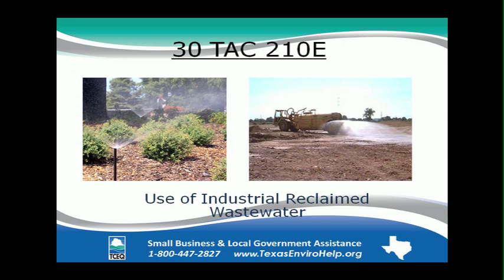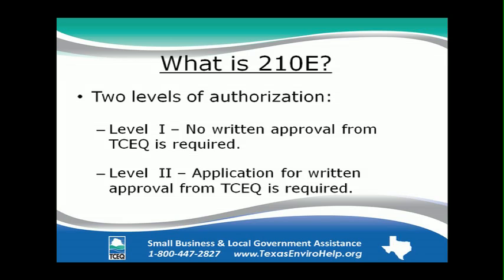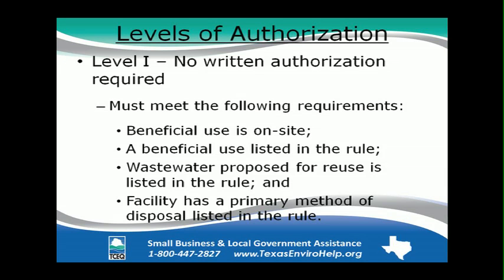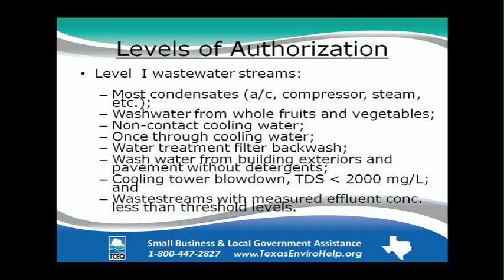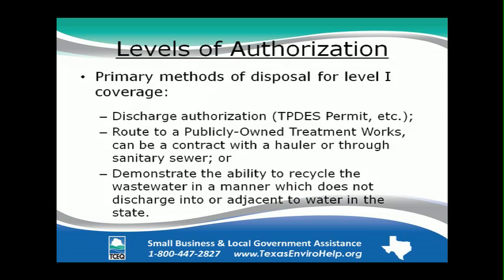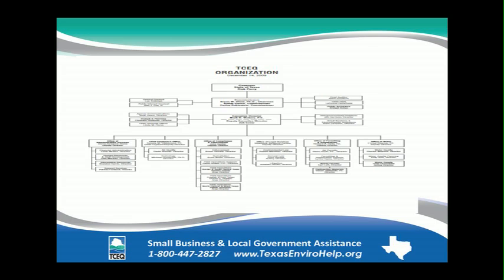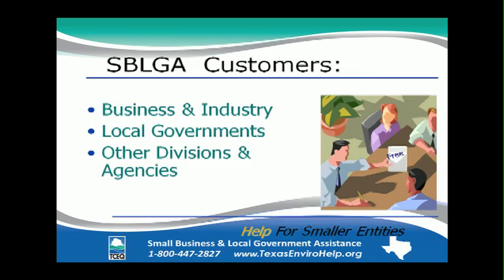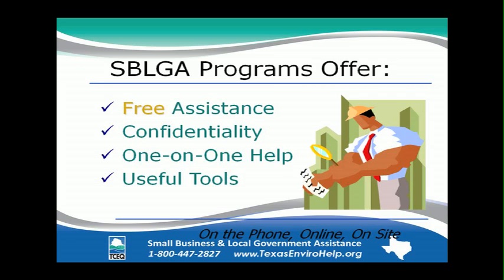Houston Environmental Seminar, Pressure Washing, July 2011, P 12 of 16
Environmental Regulation Houston Texas Pressure Power Wash Washing Washer educational seminar.

The first part of my presentation is going to be on the opportunity for a TNT permit. That's on 13 Texas administration code 210. subchapter E is a review on the use of industrial wastewater and it's coming up this apartment, that particular permit does not take the place of a Texas blue, eliminating a discharged elimination system permit into this general permit or individual wastewater permit.

This is an alternate permit that allows you to reuse process or wastewater backdating application and the second part of my presentation is going to be on services that small business and local government assistance program offers to our business community. The use of industrial reclaimed wastewater the reason I decided to discuss that particular permit is started when I got a call from a local carwash that was investigated talking about local programs.

And this particular car was outside of a publicly known treatment works or wastewater treatment facility. And they gotta come discharge because the wastewater and they put out a general permit or our individual is one permit. And normally, TCP does not have the Fidic permit for a car wash, or carpet cleaning operation or a car washing power wash or opportunity operation. There's not a typical perfect, you can operate on that individual for a man.

But the most important thing is done you pass back to the local program to the public healing treatment first or your wastewater treatment facility for proper optimization, in this case, people's outside technology tricky works fulfilling the throttle, I investigated further and found out that he could still stay in business and stay in business and operate under the didn't permit. That, again, the ultimate permit is, first of all, our primary cause is to select a squatter and dispose of it, which can be pretty costly.

But if you can follow the requirements that he has to 10 and he, he could use it for irrigation purposes and that's what that mobile carwash facility ended up doing. There is one of the ones that are cleaned up is processed water, if he thinks there kinetics is he has to collect and dispose of, but if the limits are under the threshold and he can use it. So remember this according to some requirements of that particular time.

Again, all wash the car washes and carpets at first when referring to at this point of publicly owned treatment works, too. Get registration under them. If you're not in that area or you decide that you can get a permit for the app, you can try to see if you can get under 210. If you're currently here, there are different levels of authorization that are what we call them.

Number one is number two, the organization, those on what documentation you have to maintain one point to download the monetary requirements, operating requirements, and record-keeping and reporting. What does the toolkit allow you to do? allows you to to use your wastewater press water, your dirty water?

No authorizations require batteries PDQ again, we're going to turn it over to your local Leone public with your local wastewater treatment facility, but from the class, you do not need any more protection from us. Now, if your water comes up to the level to more than evasion then you definitely have to get a permit under the two TMP.

This table here is the illustration what parameters need to be checked and what are the threshold levels which is the critical limits and what is the minimum analytical limits is the more concentrated concentration that laboratory will never last your wastewater but Basically going on with the threshold limit, and also the parameters that Louis checks.

I hope you enjoy and learn something new from this Houston environmental seminar video.